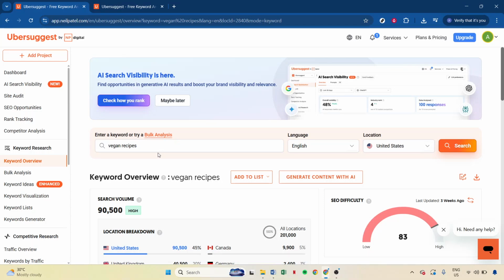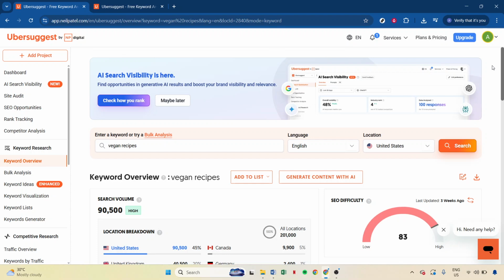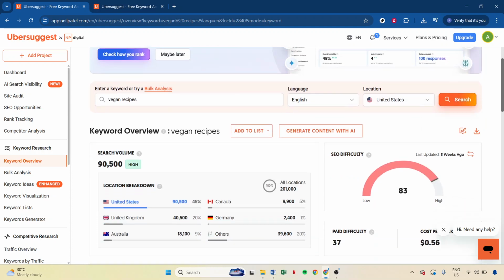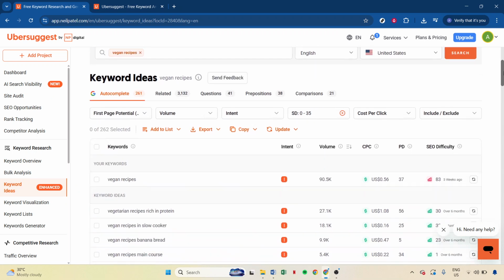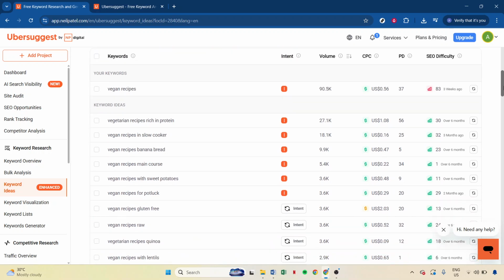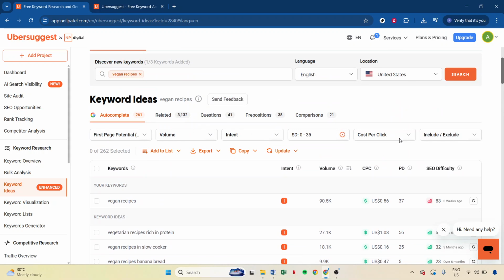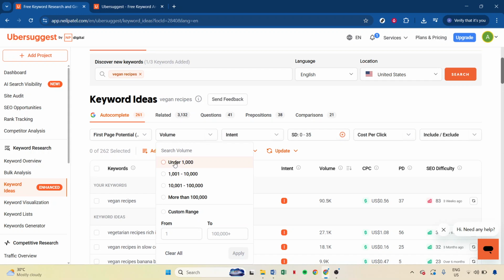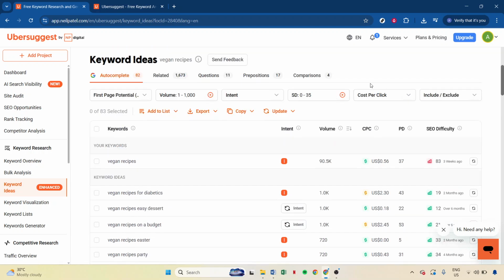How To Find Long Tail Keywords Using Ubersuggest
Want to rank faster and attract more targeted traffic? In this video, I show you how to find long tail keywords using Ubersuggest, so you can optimize your content, boost SEO, and reach the right audience.

📌 What You’ll Learn:

How to research long tail keywords in Ubersuggest

Tips for identifying low-competition, high-intent keywords

How to use long tail keywords for blogs, websites, and YouTube

Step-by-step guide for beginners and advanced marketers

Whether you’re a blogger, marketer, or business owner, this tutorial helps you find keywords that drive traffic and improve your search rankings.

✅ Start using Ubersuggest to discover long tail keywords today and grow your online presence!